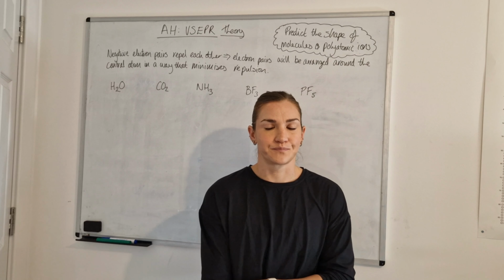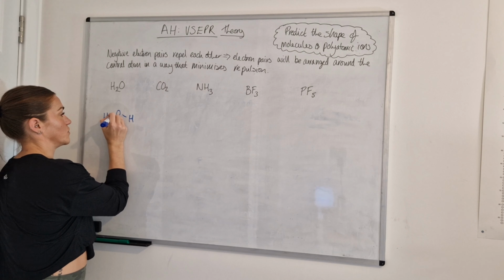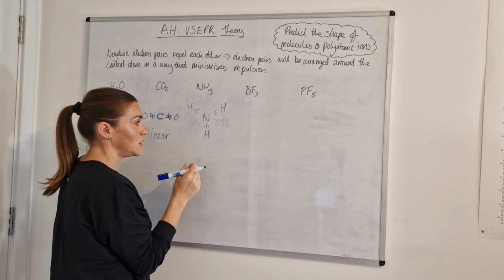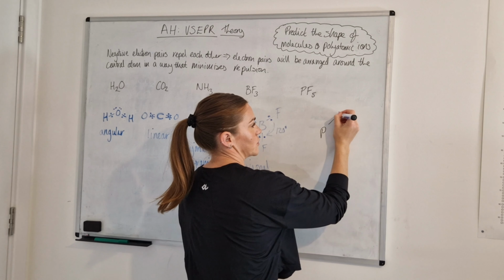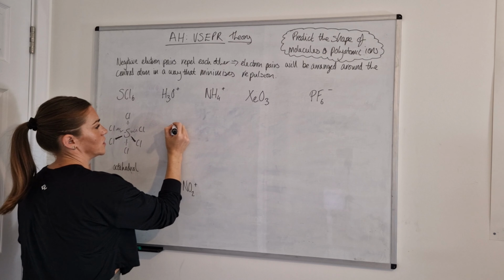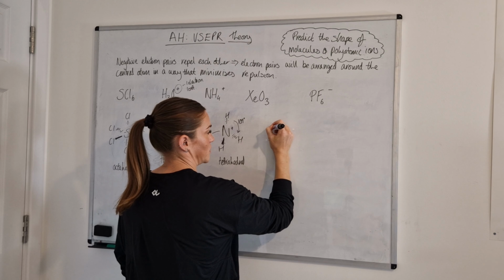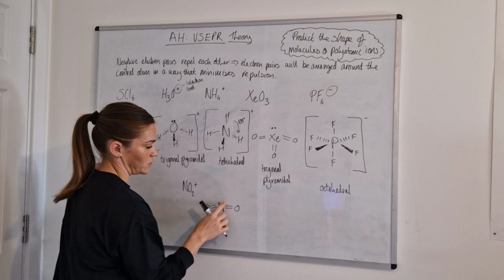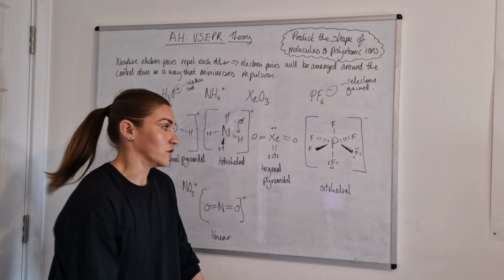Advanced Higher Chemistry: Unit 1 - VSEPR Theory and Shapes of Molecules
A tutorial covering Valence Shell Electron Pair Replusion (VSEPR) theory in relation to the SQA Advanced Higher chemistry course. May be useful for those studying A Level chemisty too.

This is the theory used to predict the shapes of molecules and polyatimic ions.